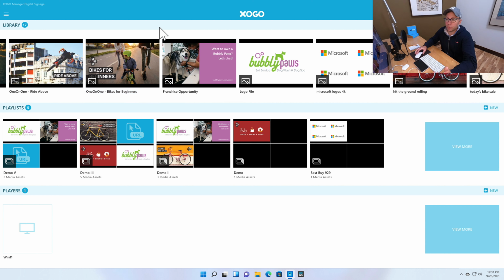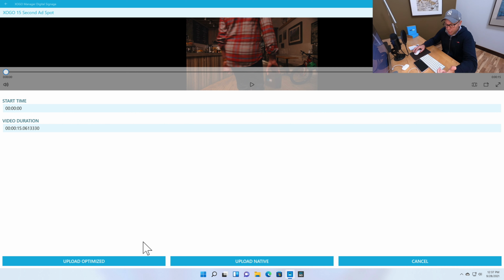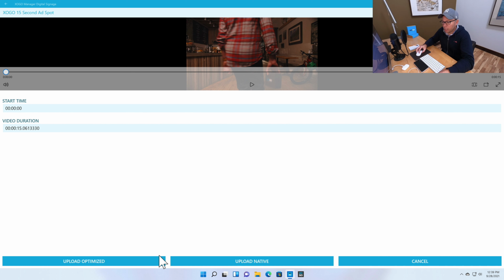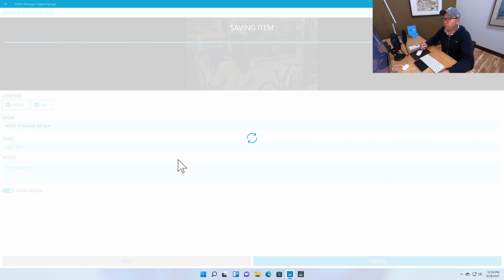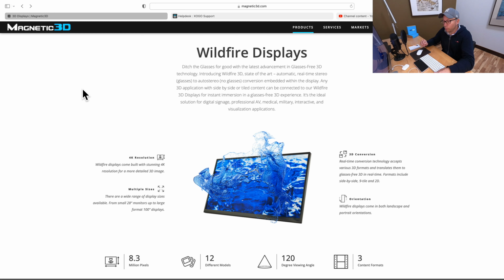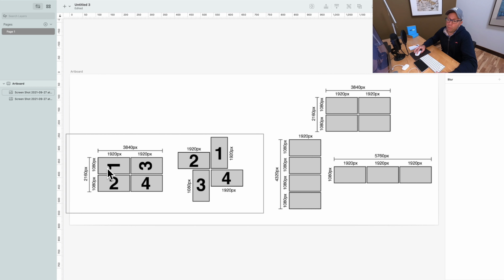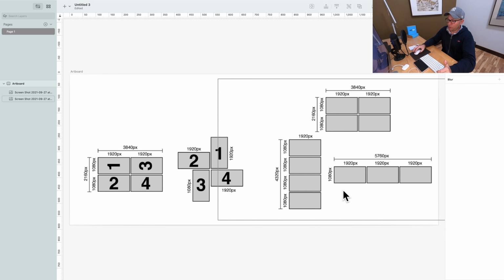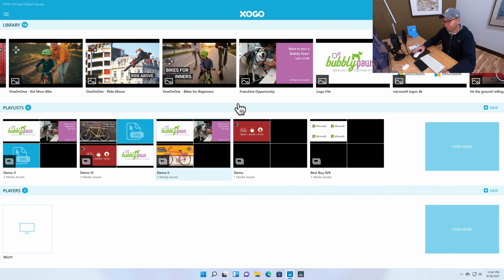Zero-Compression Native Upload Feature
The new "native upload" feature in XOGO Manager for Windows allows you to upload images / videos with no compression whatsoever. Use it when you need to upload files over 4k in resolution, or when you need absolutely pixel-picture quality for your 4k files.